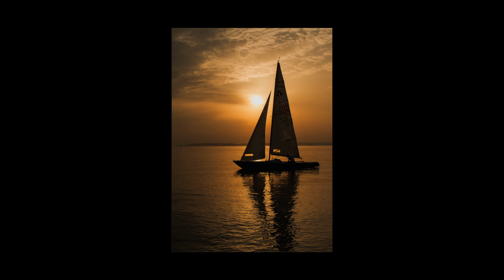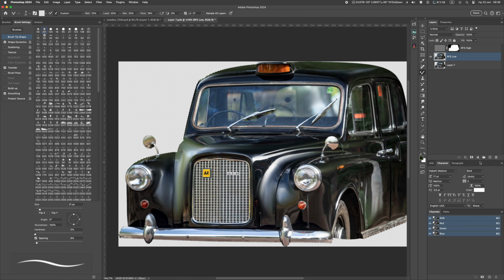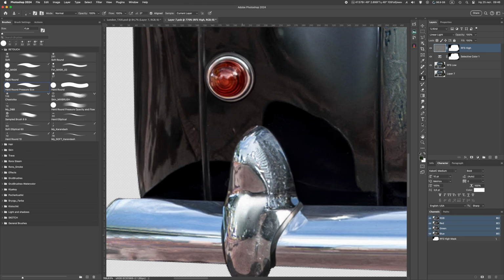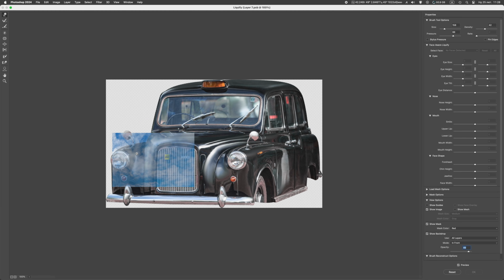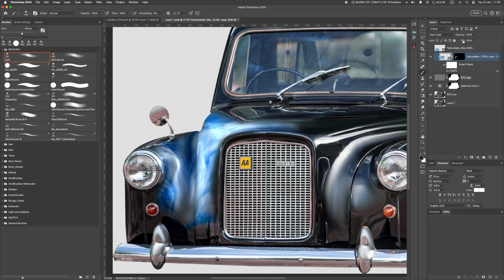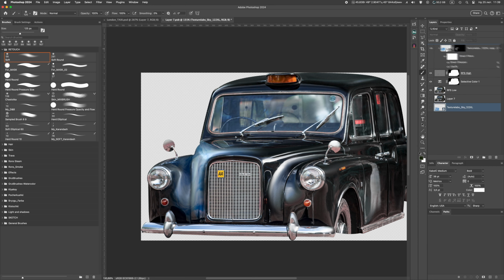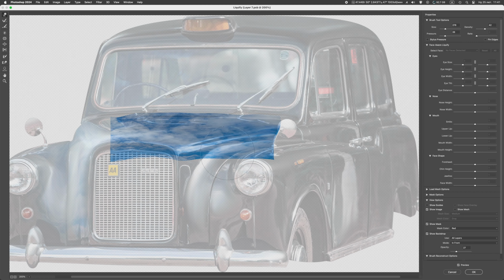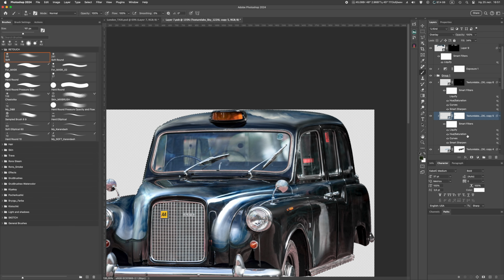[Tutorial] A way to qualitatively replace a reflection in Photoshop.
Greetings, photoshoppers!
No matter how many photo stocks appear and no matter how rapidly artificial intelligence develops, retouchers still quite often face the problem of finding the right object for their art. And even if it is possible to find the right object, in the right perspective, and even with the right lighting, then, very often, there remains the problem of a mismatch between the reflection in this object of the surrounding world and the scene in which this object is placed. This is exactly what happened in my case. I found a car of the right model in the right angle, but it was photographed under trees, and I want to insert it on a bridge under the open sky.

Well... You already understood! In this video, we will replace the reflection on the surface of the car.